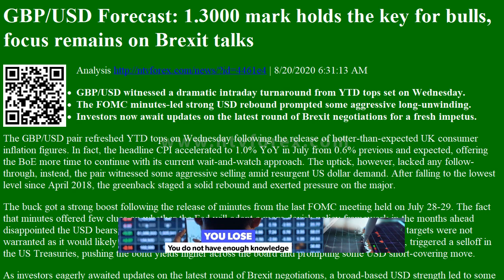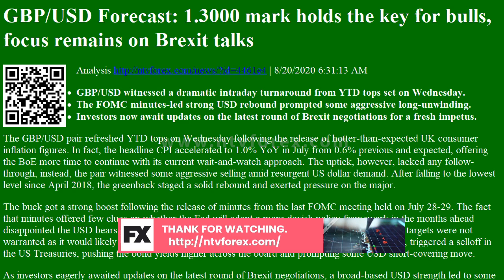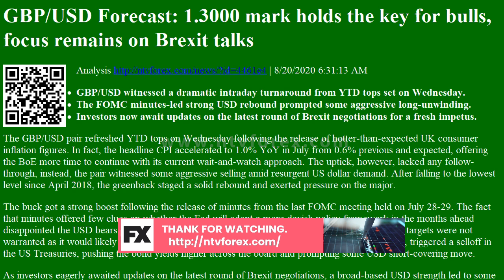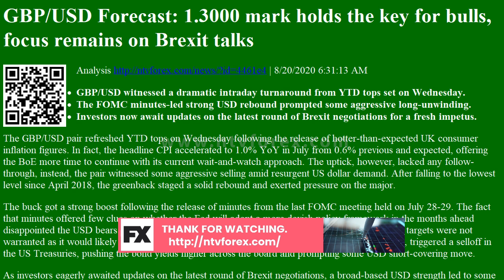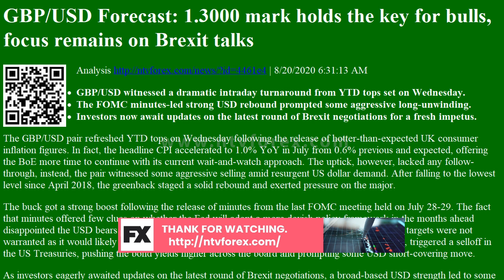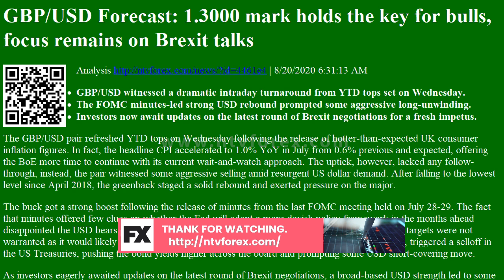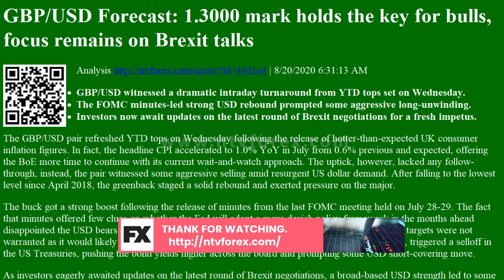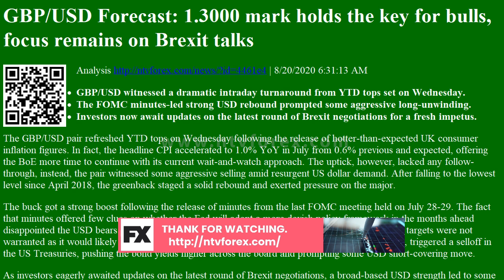GBP USD Forecast 1.3000 mark holds the key for bulls, focus remains on Brexit talks Analysis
. 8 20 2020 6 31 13 AM . GBP USD witnessed a dramatic intraday turnaround from YTD tops set on Wednesday. The FOMC minutes led strong USD rebound prompted some aggressive long unwinding. Investors now await updates on the latest round of Brexit negotiations for a fresh impetus. The GBP USD pair refreshed YTD tops on Wednesday following the release of hotter than expected UK consumer inflation figures. In fact, the headline CPI accelerated to 1.0% YoY in July from 0.6% previous and expected, offering the BoE more time to continue with its current wait and watch approach. The uptick, however, lacked any follow through, instead, the pair witnessed some aggressive selling amid resurgent US dollar demand. After falling to the lowest level since April 2018, the greenback staged a solid rebound and exerted pressure on the major. The buck got a st...